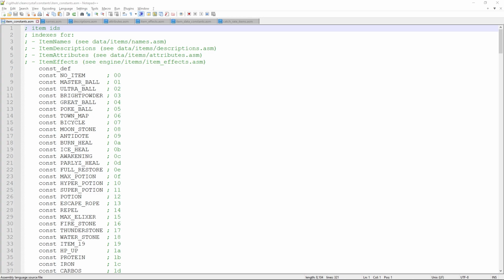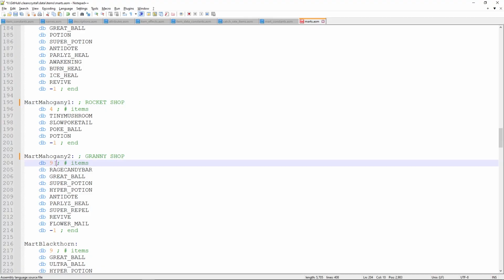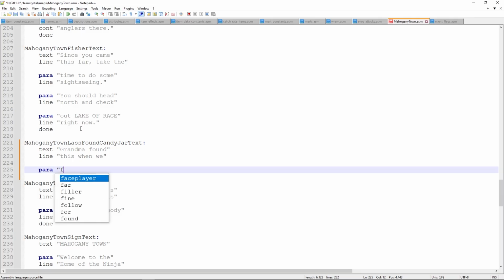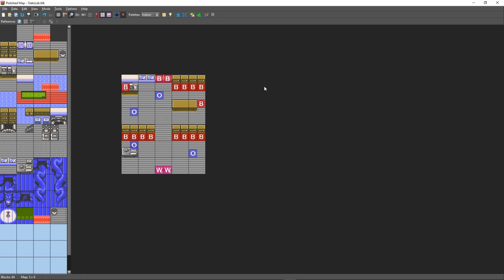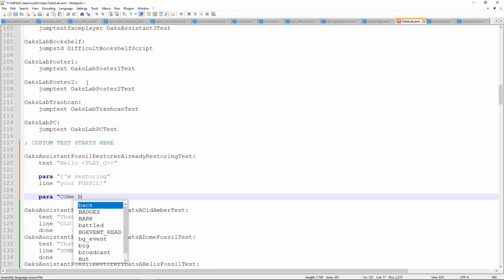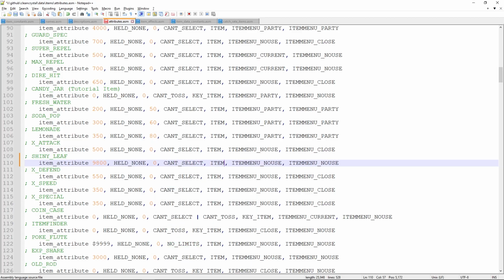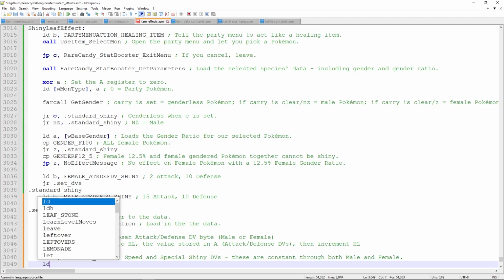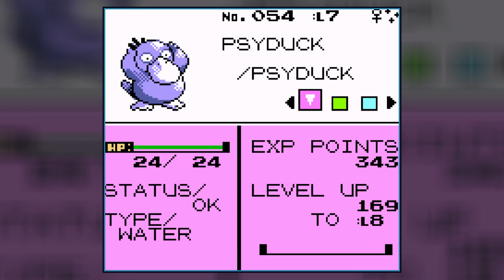TUTORIAL: ADDING NEW ITEMS and ITEM EFFECTS in Pokémon Crystal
In this video, I take you through how to add custom items into Pokémon Crystal.

- We start off with the Linking Cord from Pokémon Legends Arceus to allow you to evolve trade evolution Pokémon.

- We then add the Candy Jar - an infinitely reusable Rare Candy to help level-up your Pokémon.

- We follow that by adding the three Fossils (Dome Fossil, Helix Fossil, and Old Amber) and a Fossil Restorer into Professor Oak's Laboratory and get ourselves Kabuto, Omanyte, and Aerodactyl.

- Finally, we create a custom item and item effect for the Shiny Leaf, an item which will convert a standard Pokémon into a shiny Pokémon. We have to be careful to preserve the Pokémon's gender as gender and shininess are both linked to DVs in Generation 2.